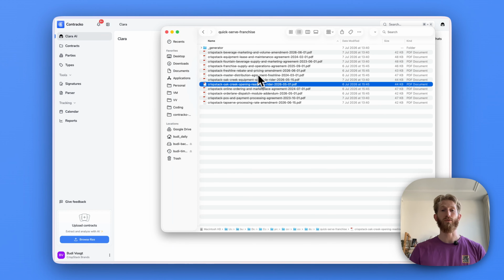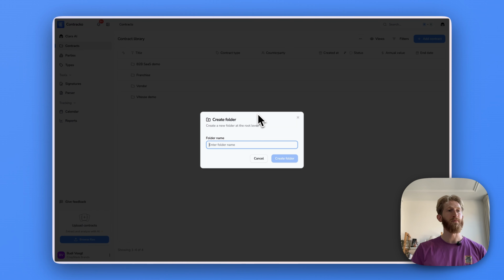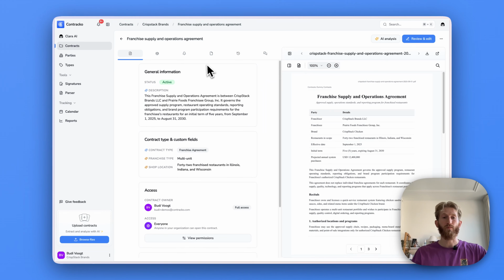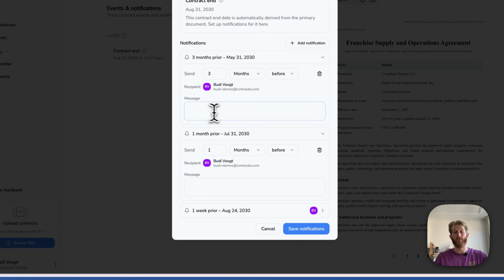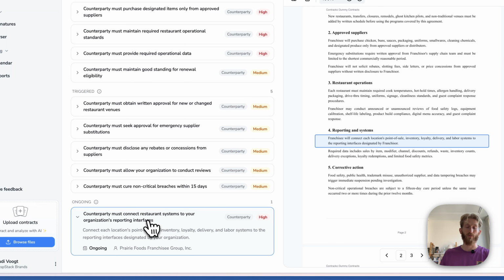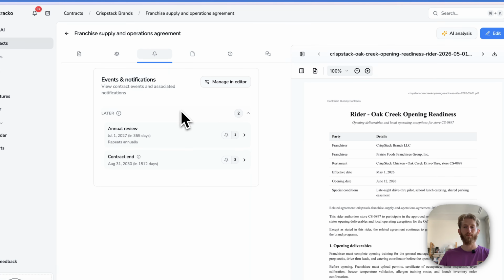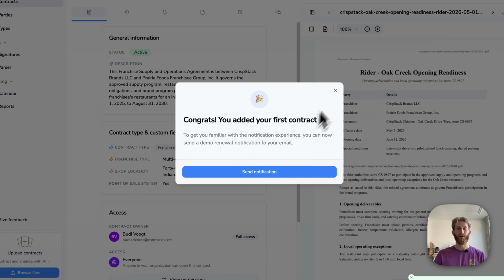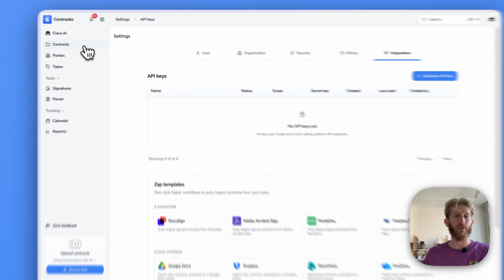How to manage your franchise agreements with AI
If you run a franchise, whether you're the franchisor or a franchisee group, you're committed by a stack of contracts: the franchise supply and operations agreement, opening-readiness riders for every new location, approved-supplier terms, reporting obligations, and all the addendums that pile up as the network grows. In this walkthrough I take a franchise supply and operations agreement for a fictional quick-serve brand, CrispStack, and show how Contracko manages it with AI. Set your company as the entity, drag the contract in, and Contracko extracts the key data, matches it to a contract type with your own custom fields, and runs an AI analysis of the risks, obligations, and liabilities, tying every finding back to the exact clause. It reads the term and sets a staggered notification waterfall so a renewal or notice deadline never slips, attaches related documents like the opening-readiness rider with version control, and lets Clara, the built-in assistant, answer questions across the contract. Here's the full tour.

Contracko runs on intelligent, secure AI built for sensitive contract data.

Timestamps:
0:00 - Running a franchise means tracking a lot of agreements
0:16 - Who I am, and what Contracko is
0:30 - A demo account of AI-generated CrispStack franchise contracts
0:46 - The franchise supply and operations agreement, and what it covers
1:24 - The opening-readiness rider for a new location
1:58 - What Contracko does with these contracts
2:14 - Create a folder and set your company as the entity
2:35 - Drag the contract in and run AI extraction in the background
2:46 - Set your legal name so the system knows who you are
3:12 - Contract types and custom fields
4:01 - Extraction done: AI description and auto-matched type
4:29 - Custom values with click-to-source provenance
4:39 - Parties: your entity and the auto-created counterparty
5:01 - Contract terms: dates, five-year term, no auto-renew, value, governing law, exclusivity
5:30 - Events and notifications: a staggered renewal waterfall
5:51 - Assign recipients and escalation with a message
6:18 - AI analysis: quality, risks, obligations, liabilities, and gaps
6:48 - Risks: no liability regime, no dispute-resolution clause
7:08 - Obligations: date-based, triggered, and ongoing, tied to their clauses
8:05 - Attach the rider as a related document with version status
8:53 - Create a recurring event: an annual franchisee review
9:32 - Clara, your AI assistant, on the contract
10:30 - Modify a contract type and re-apply it
11:41 - Organize with folders and run a bulk export to Excel
12:33 - More ways in: e-signature, email import, Zapier, cloud storage, CRM, and API
13:24 - Who it's for, plus free trial and a call

About Contracko:
Contracko is AI-powered contract management for growing businesses. It puts a smart contract repository, AI contract review and analysis, automated metadata extraction, native e-signatures, and deadline reminders in one place, with Clara, Contracko's AI assistant, to find answers across your contract portfolio.